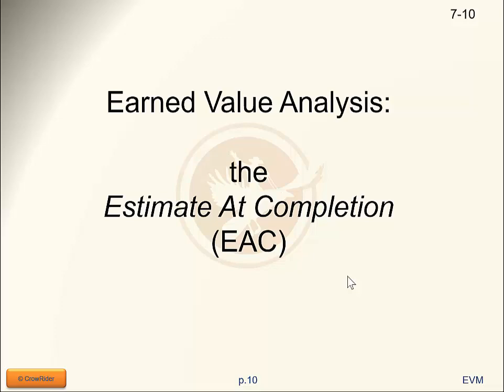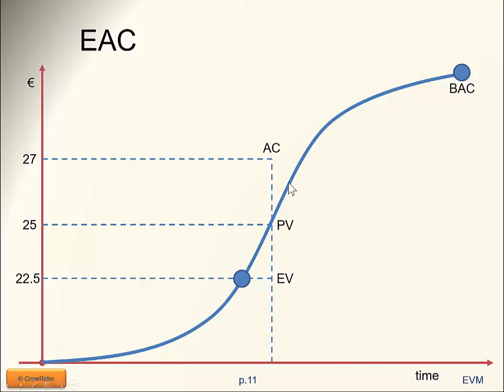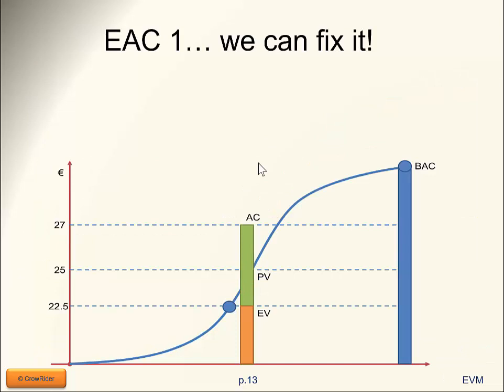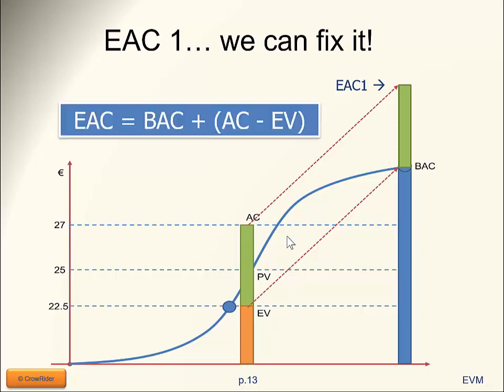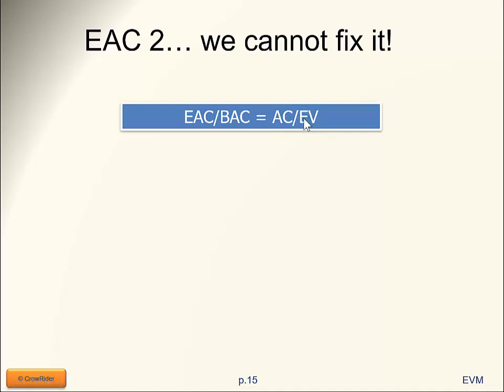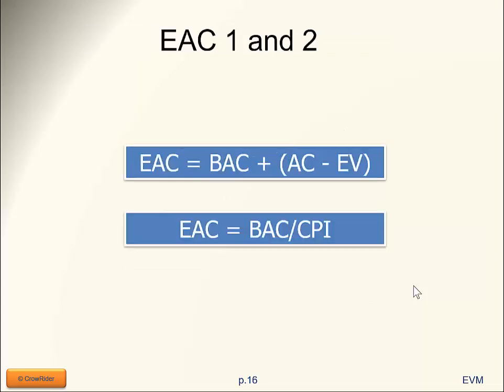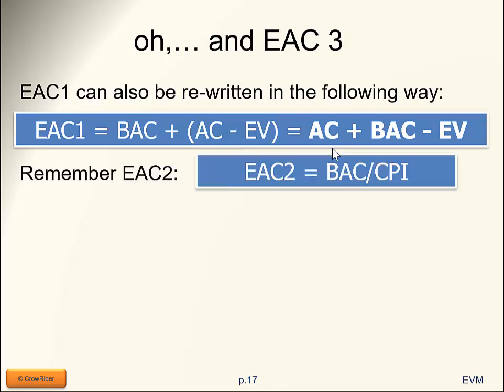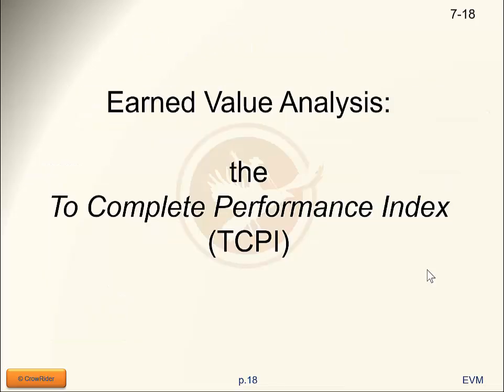EVM Basic part 3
Part 3 of an explanation of EVM.
This is thought as a support for PMP exam preparation
(i.e.: the PMI Project Management Professional Certification)